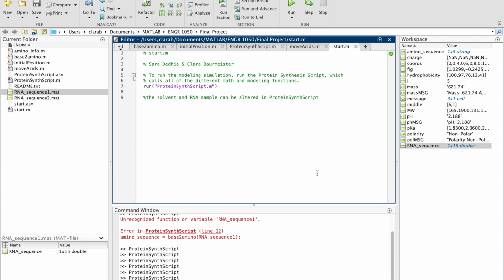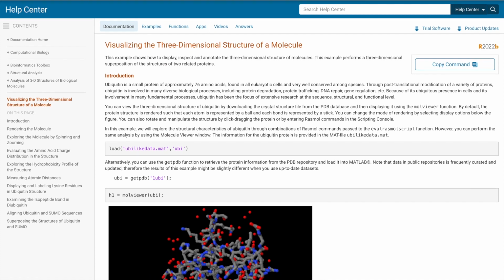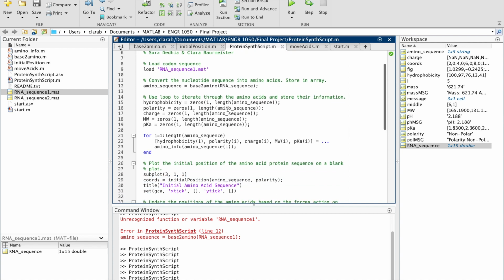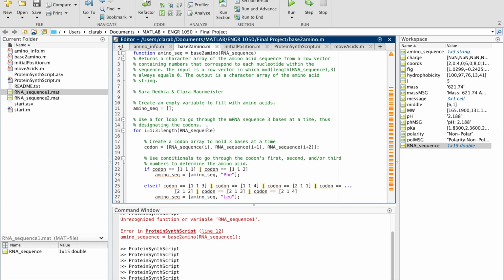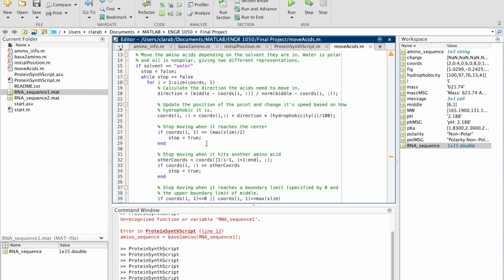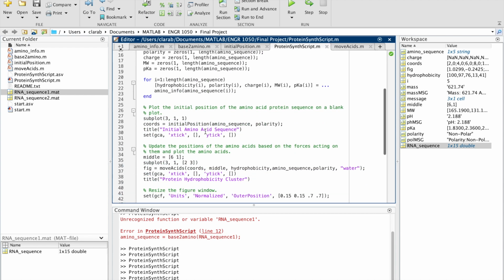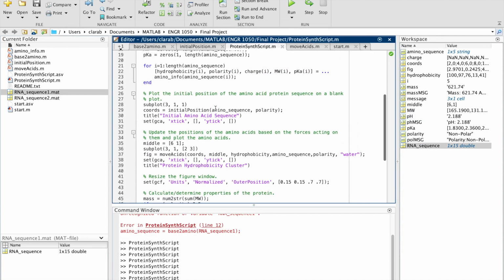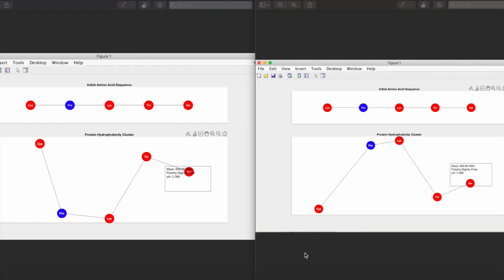Baurmeister and Dedhia: Modeling Amino Acids and Hydrophobic Interactions